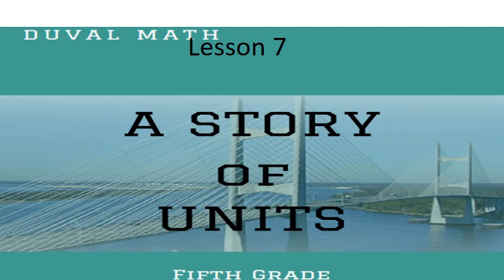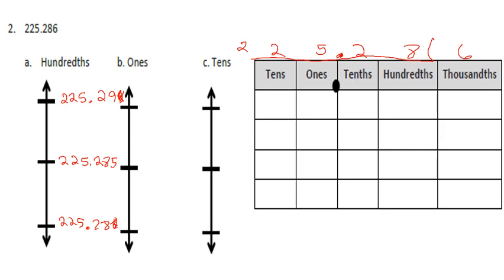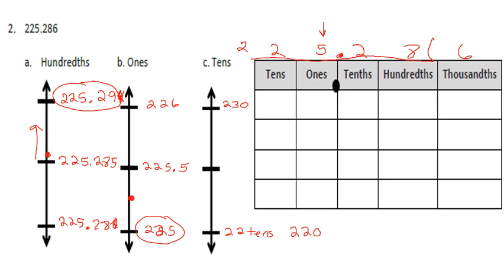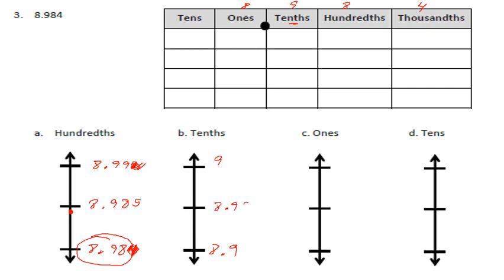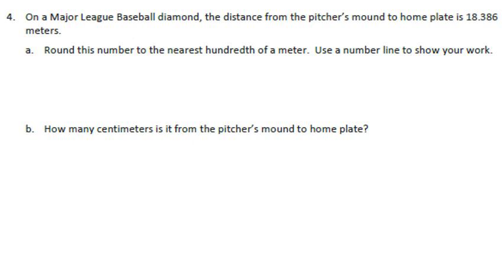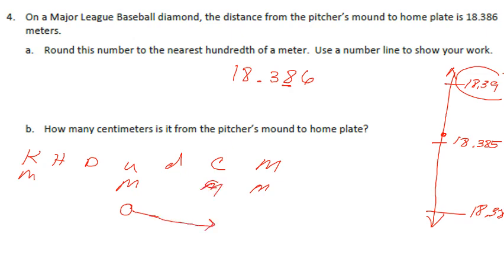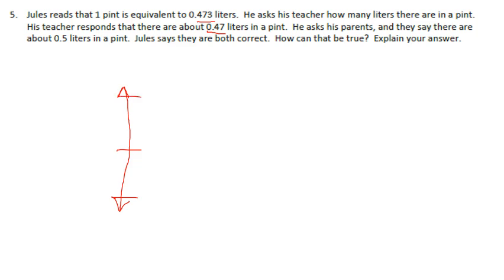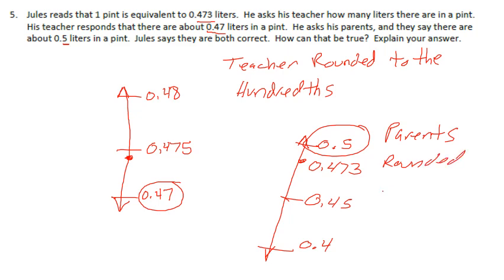Mod 1 Lesson 7 HW